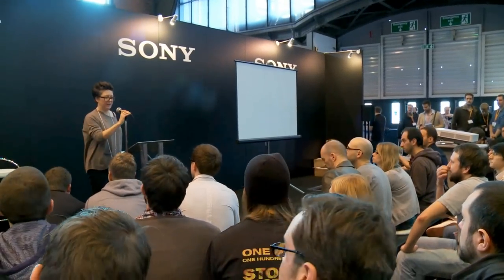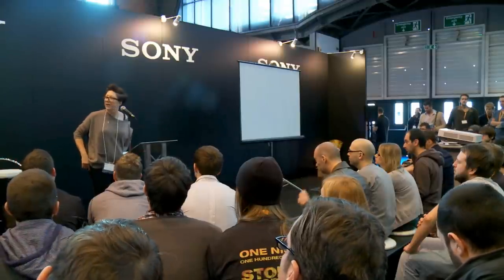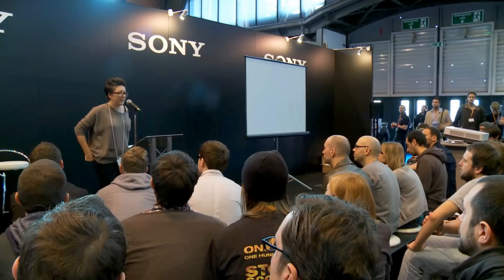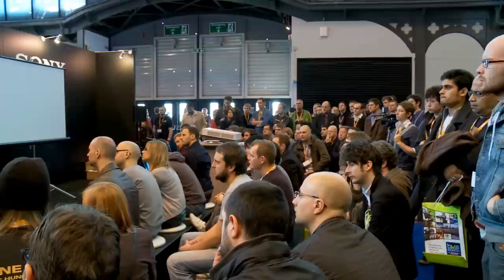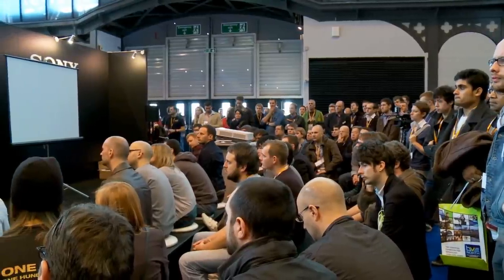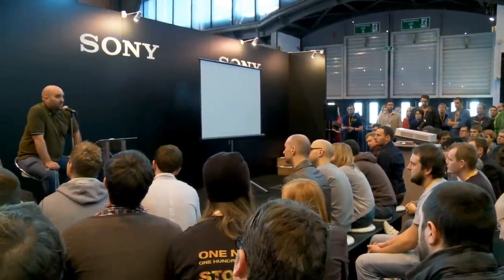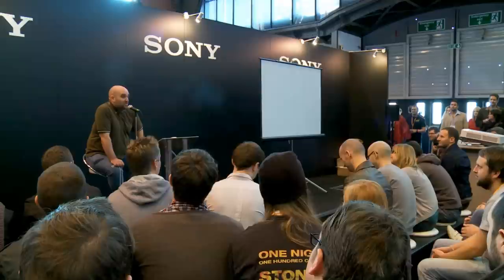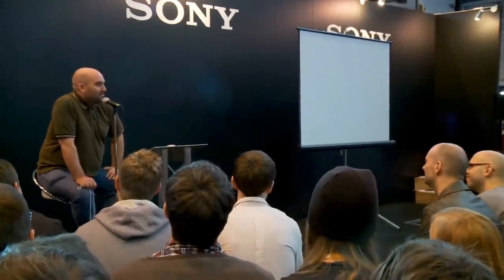Shane Meadows Lecture/Q&A on Cameras, Funding and Filmmaking in General BVE North 2011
Shane Meadows giving a guest lecture at BVE North on the technical aspect of This is England 88. A production which began shooting on the Red and then moved to the Sony F3 in the XDCAM format as it's primary camera. Although mostly a discussion on camera tech, Shane also discusses his early career as well as the industry at present. I shot this as part of a promo video for BVE North and so was looking for coverage purely for that (the video is available on my channel) so please excuse any iffy transitions between shots as uploading this was more of a after thought as I thought the info would be interesting and useful to people.

for freelance enquiries